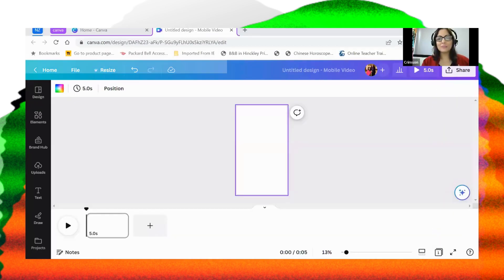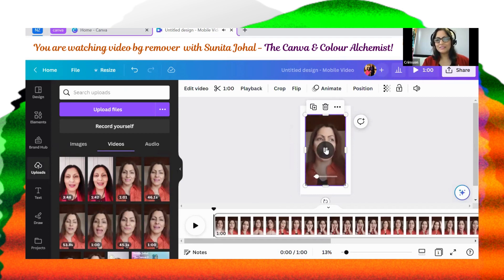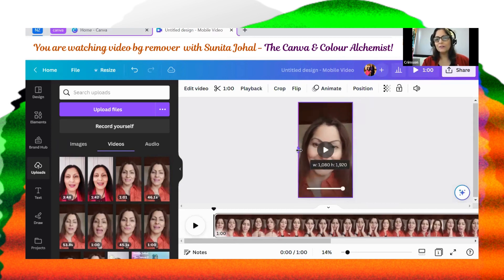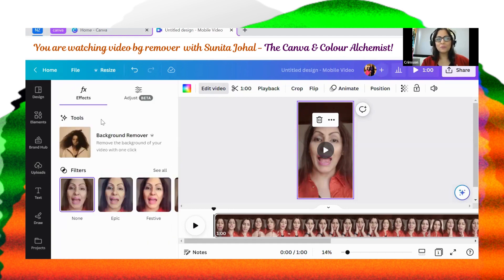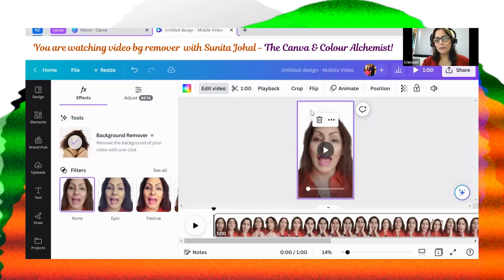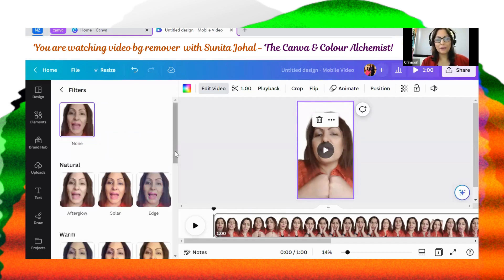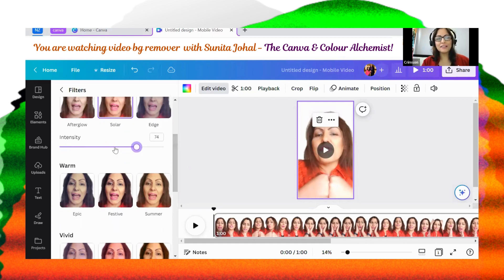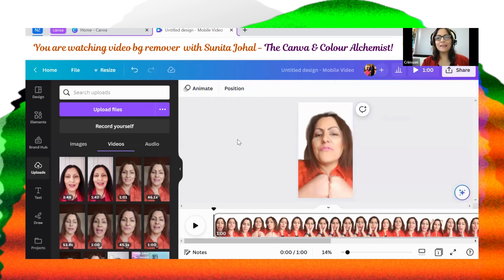How to use the video Background remover in Canva! ☀️😊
Sometimes we find ourselves in strange and maybe non practical situations where the background to our short videos aren't always ideal. However, with Canva Pro, we have a work around which is awesome!

Take a look at the very quick tutorial! Give it a go and share how it went in the comments area.

Sun, ☀
Canva & Colour Alchemist/Champion Canvassador